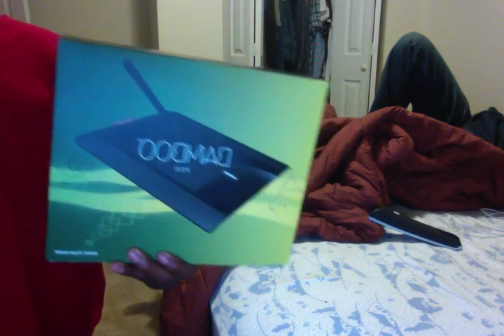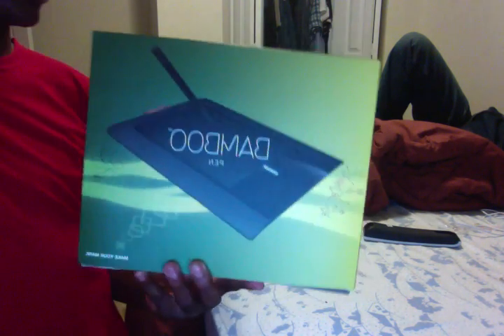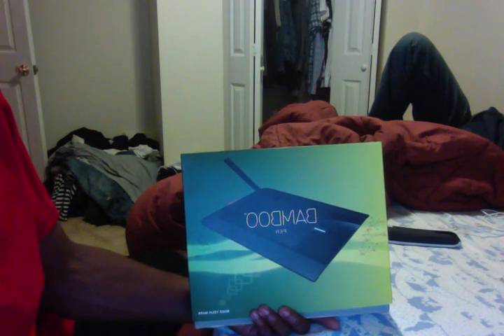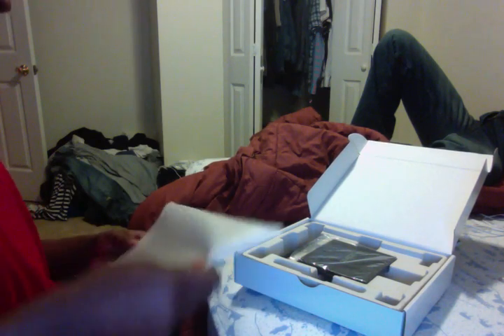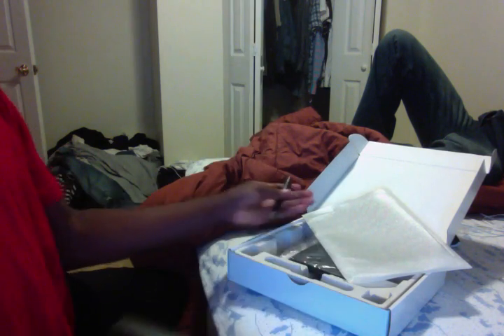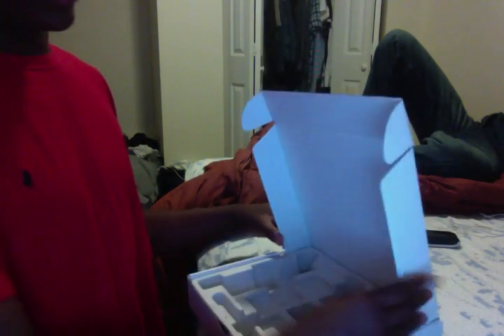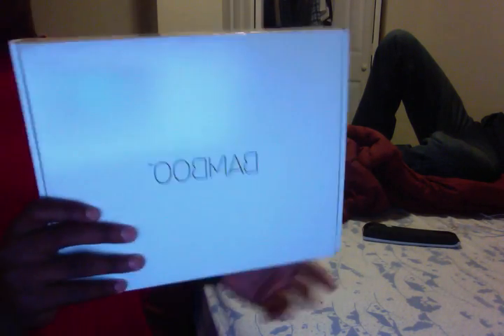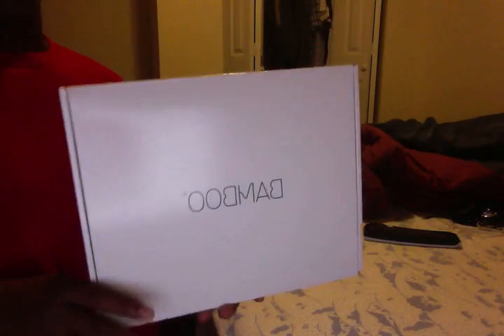Unboxing | Wacom Bamboo Tablet | Watch :)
This is a very nice piece I'll explain everything in the video :D